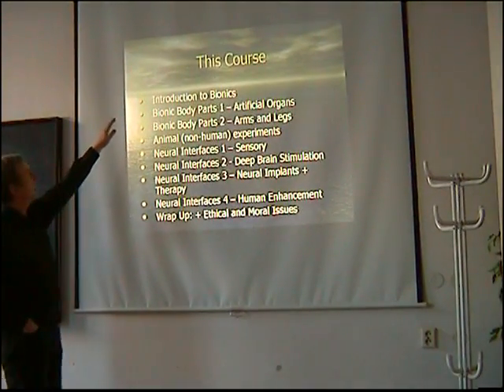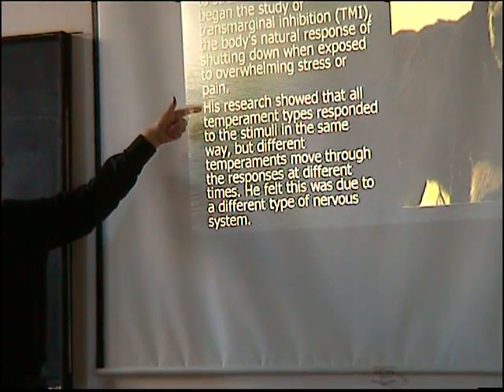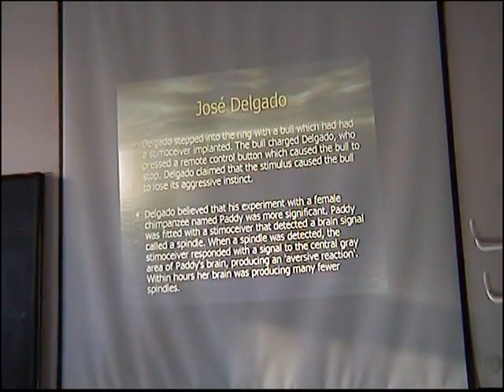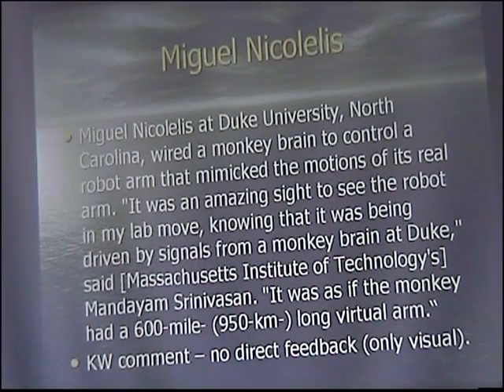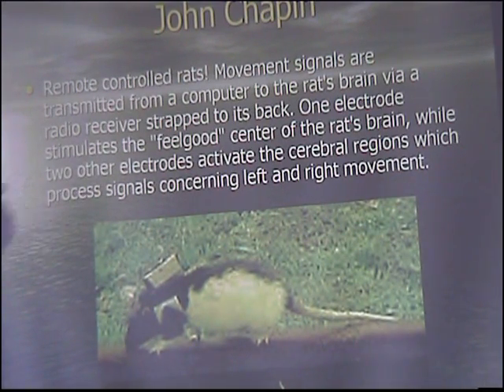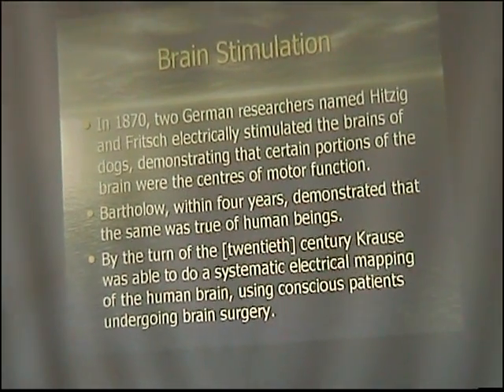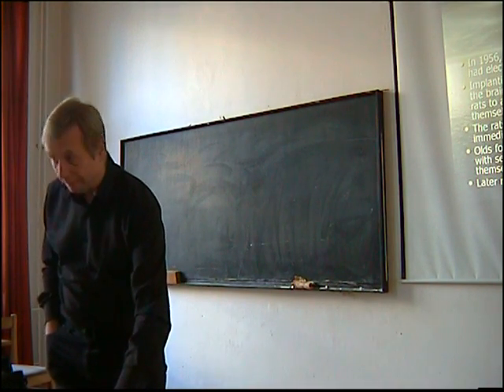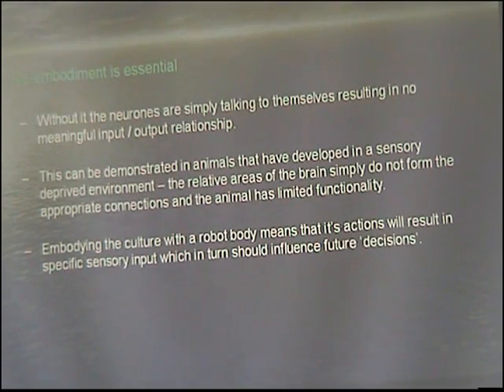Kevin Warwick on bionics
Professor Kevin Warwick on bionics; lecture held at KK FEL CVUT in Prague.